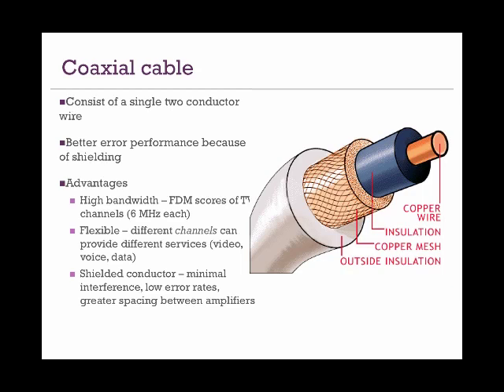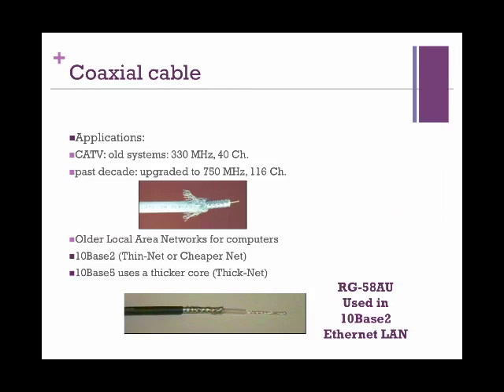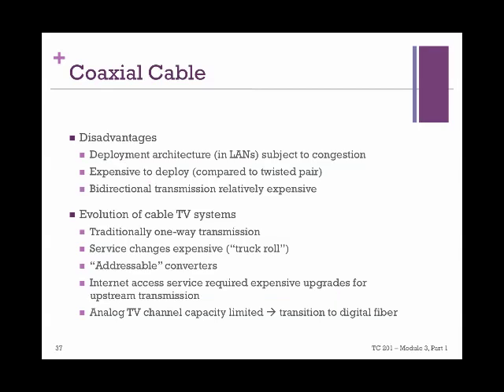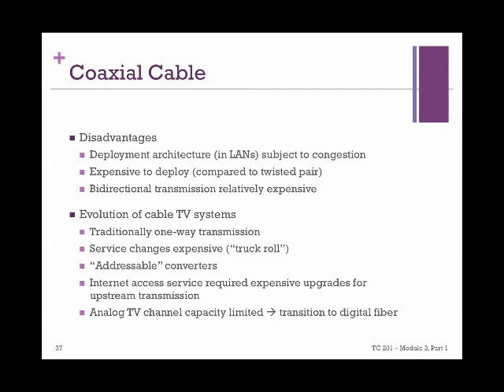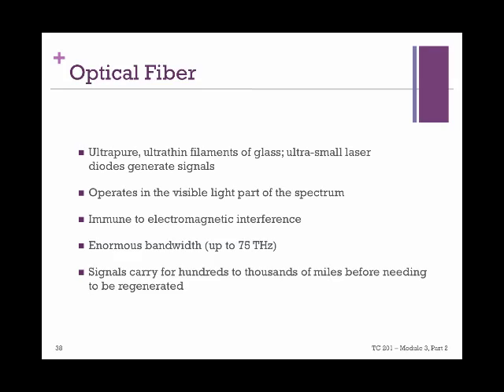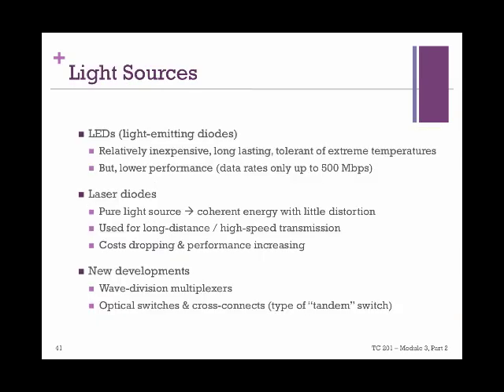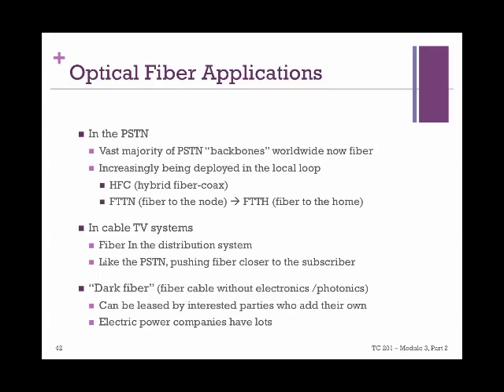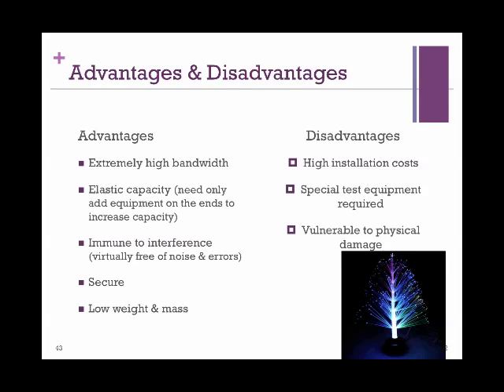Introduction to Telecommunication Technologies.mp4